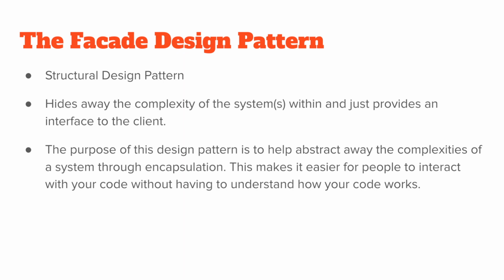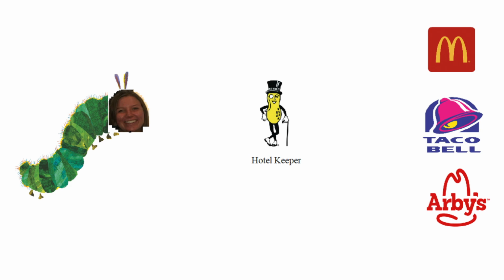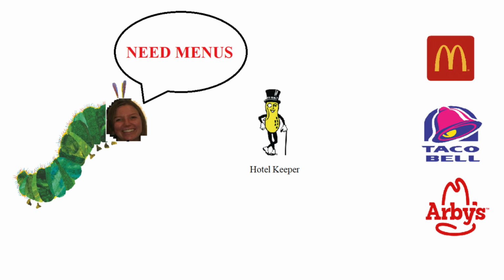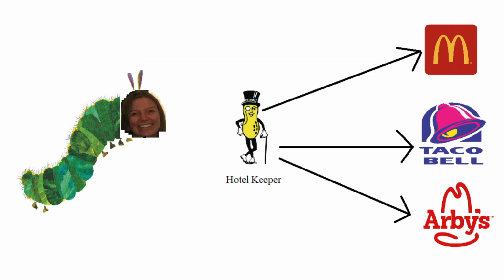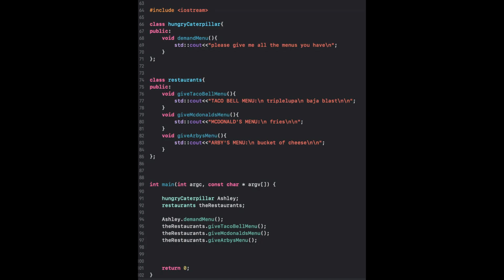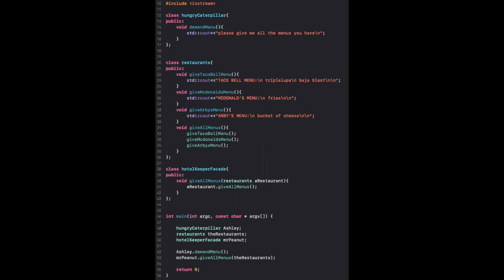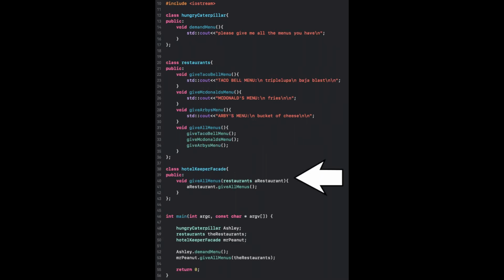The Facade Design Pattern